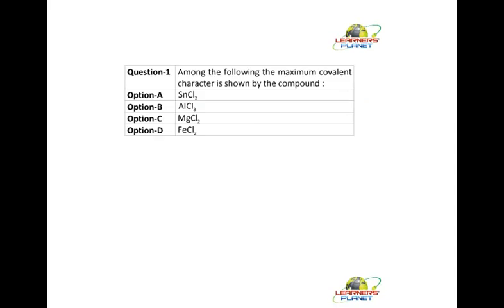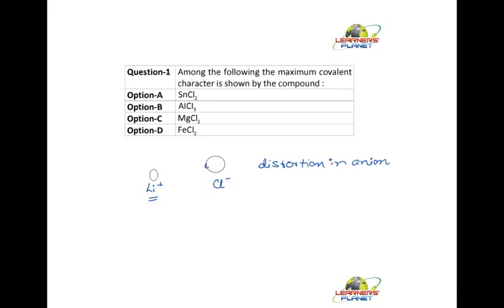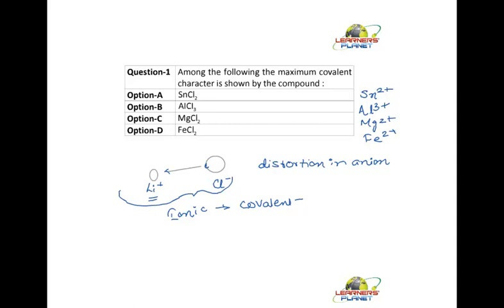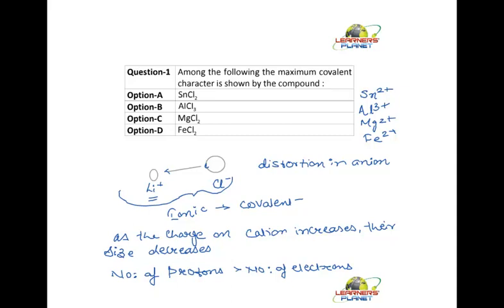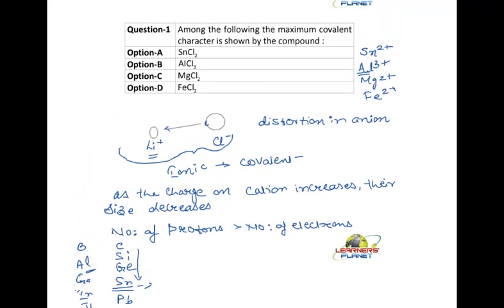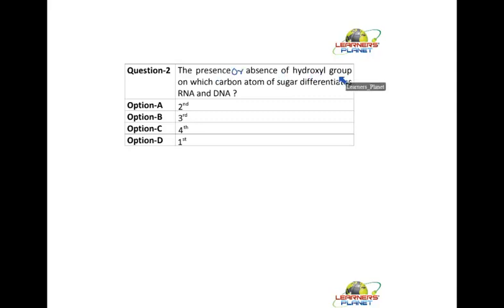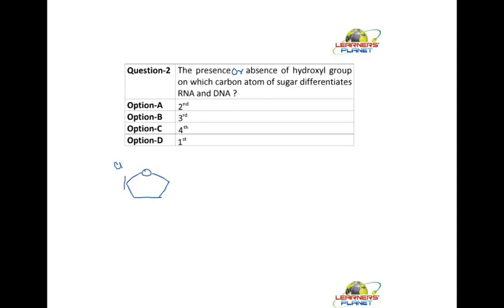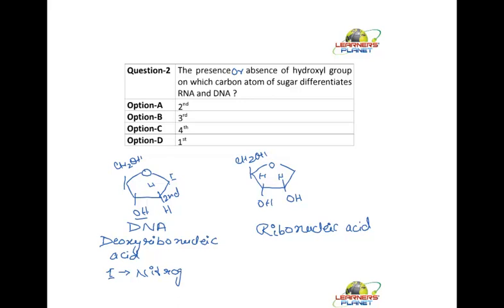Solution of previous year papers of AIEEE Chemistry AIEEE 2011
All the problems of chemistry paper of AIEEE 2011 are solved in this play list. Useful for the students who are preparing for JEE and NEET exams.